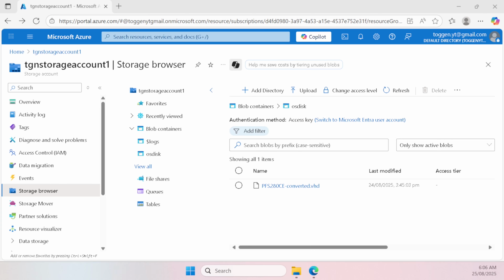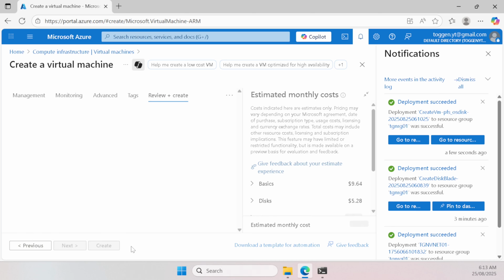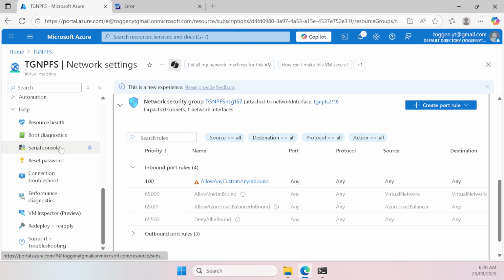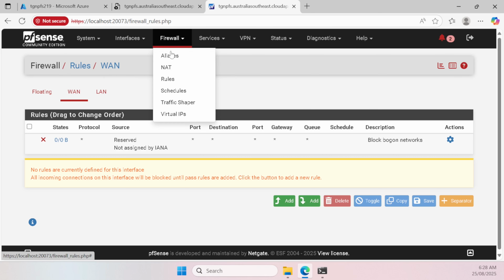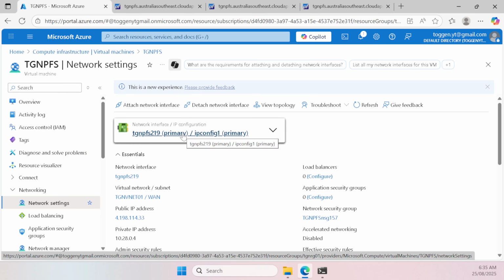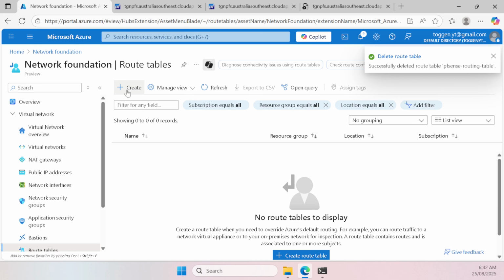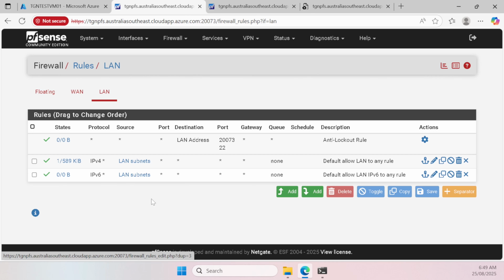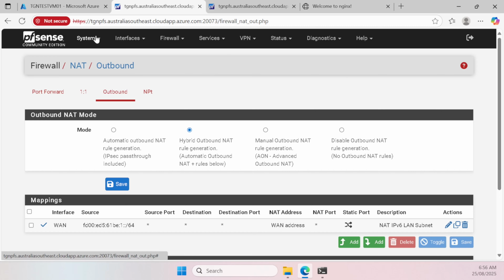PFSense 2.8.0 CE - IPv4 & IPv6 Azure Installation using the Portal - Part 2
Zero to ping set up of an Azure Virtual Network with PFSense as the default gateway.
Configuring IPv4 and IPv6 inbound and outbound connectivity
Using easyrule to give access when you accidently lock yourself out of the Web Configurator
Starting the SSH Server from the Console.